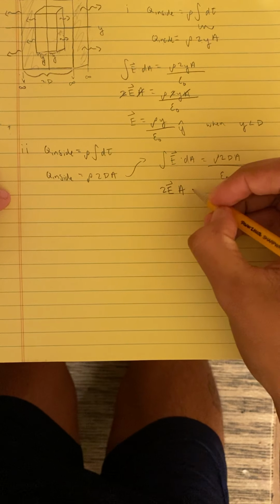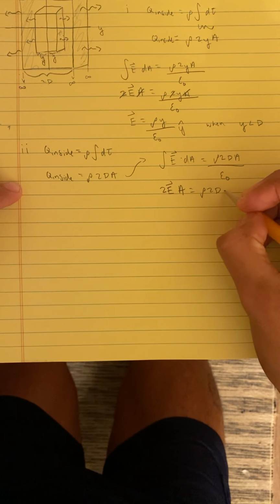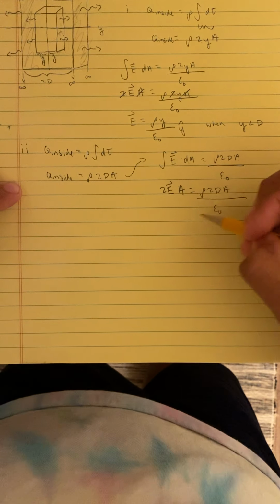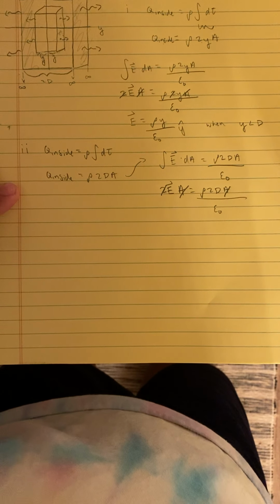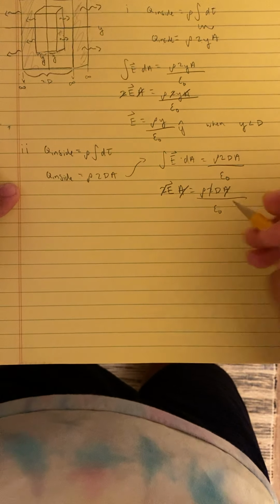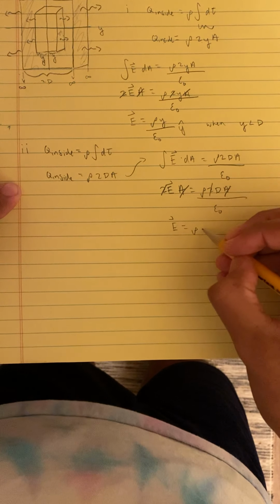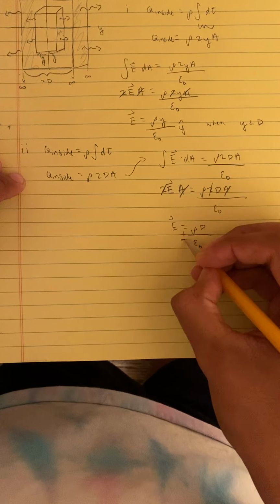Problem 2.17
I called the 'z' axis the 'x' axis at one point- my bad lol